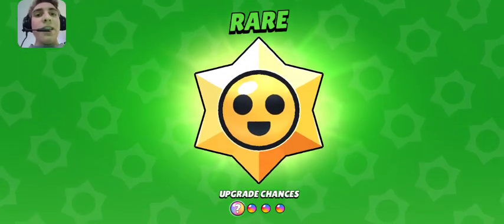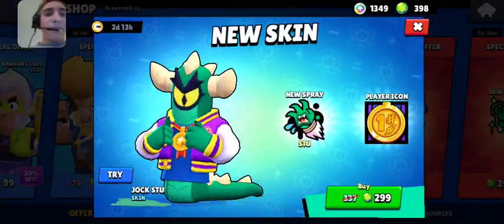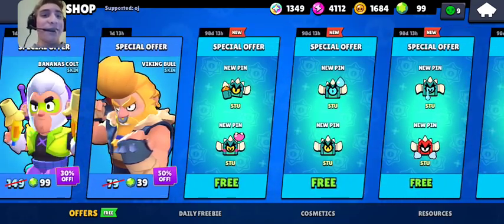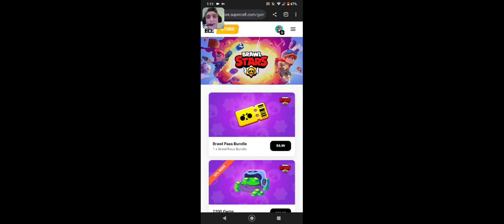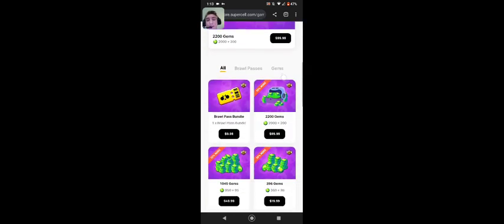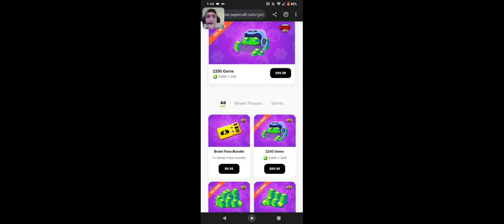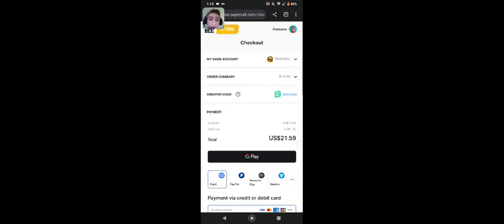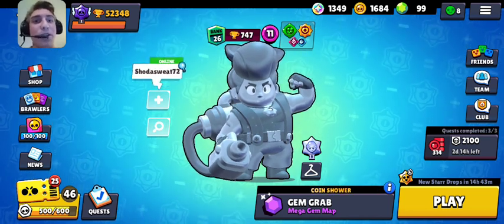day 76 star drop opening 🌟💧and daily bonus🎁 (Is supercell store worth it? Do they give free gems?)